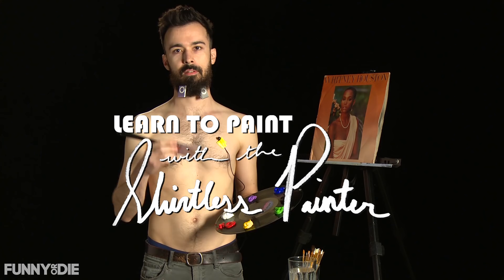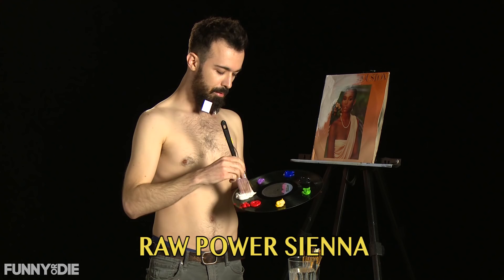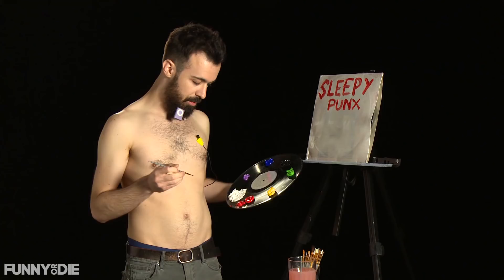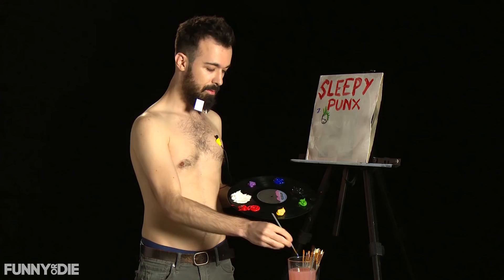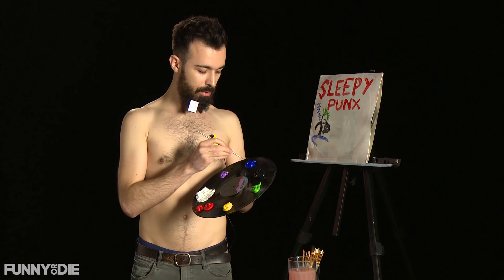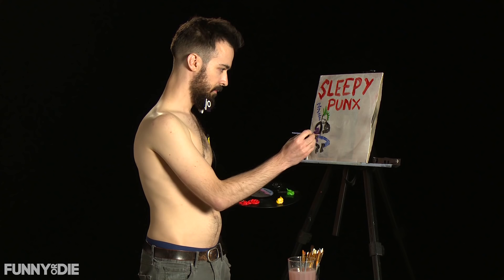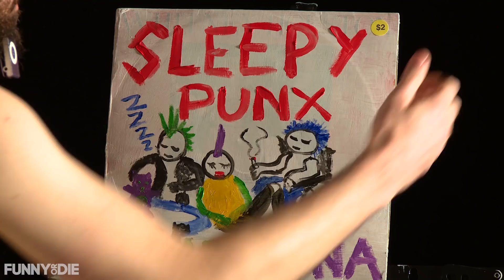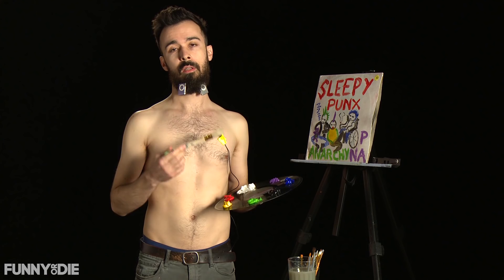How To Paint A Unique Album Cover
Join The Shirtless Painter as this episode we use Whitney Houston's self titled album as a canvas and, thats right you guessed it, paint our very own unique album cover. So why not take off your shirt and paint along with The Shirtless Painter.

Get more Funny Or Die